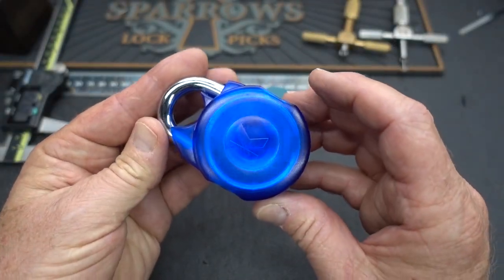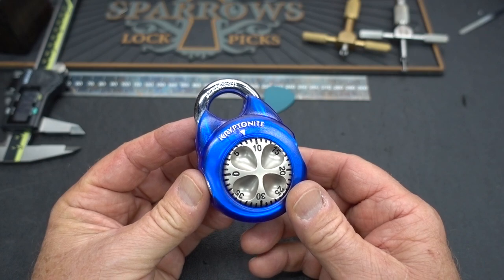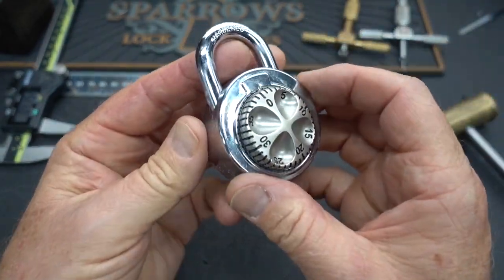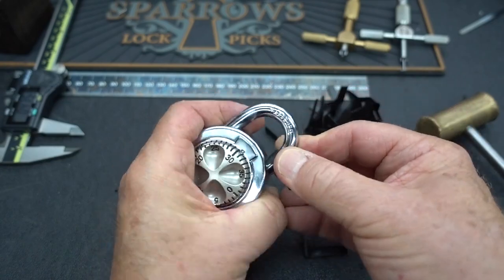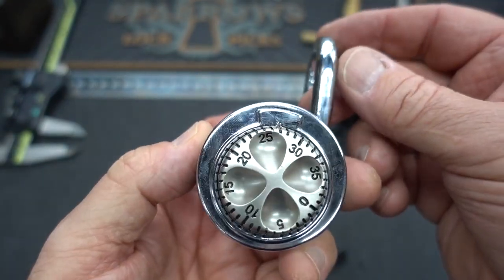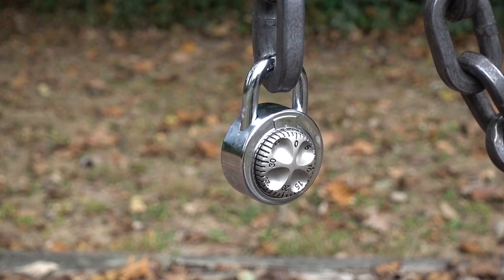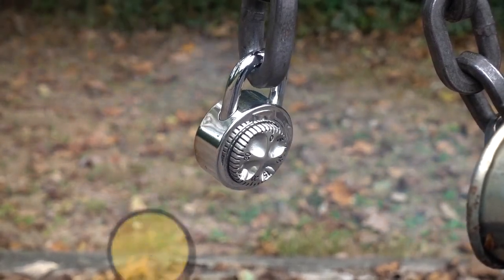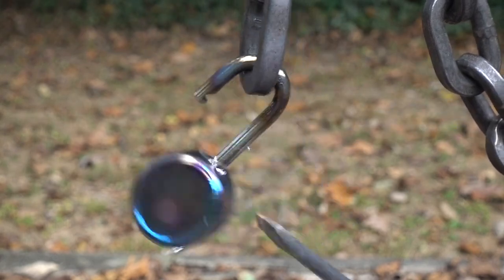(1579) Open Kryptonite Combos FAST!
In video 1579 I'll show you how to open Mike's Kryptonite Combo padlock REALLY fast in TWO different ways.  Thanks for the lock, Mike!  Sorry about method #2...😀